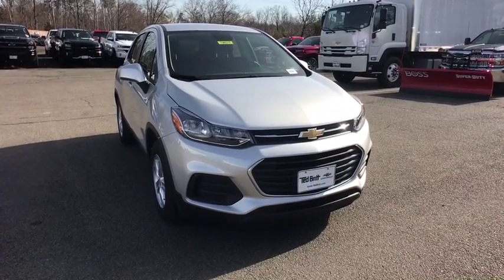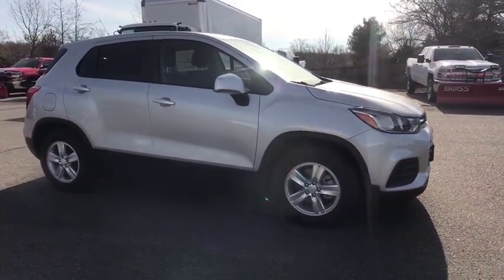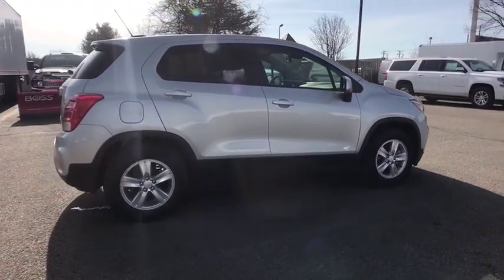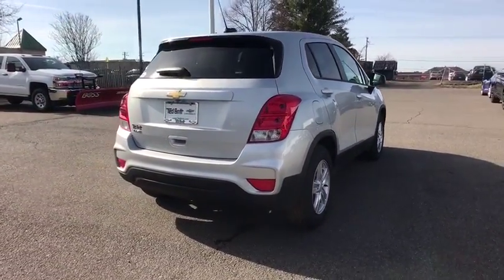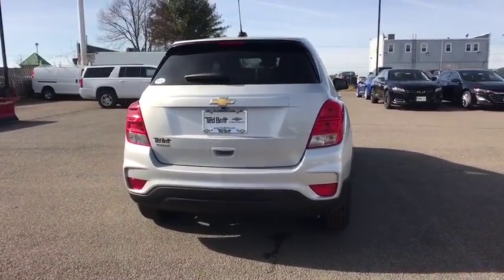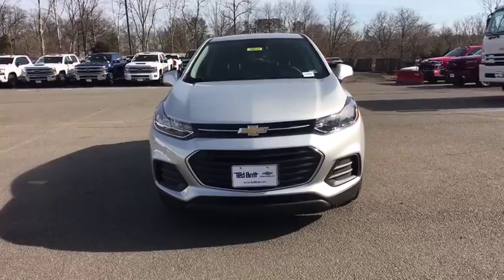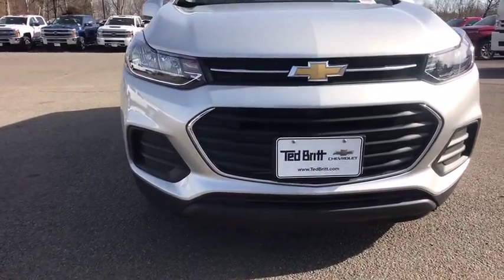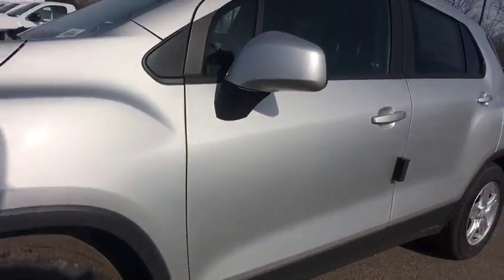2019 Chevrolet Trax Sterling, Leesburg, Vienna, Chantilly, Fairfax, VA T90317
New 2019 Chevrolet Trax available in Sterling, Virginia at Ted Britt Chevrolet. Servicing the Leesburg, Vienna, Chantilly, Fairfax, VA area.

2019 Chevrolet Trax LSbrbrPriced below KBB Fair Purchase Price!br26/31 City/Highway MPG  Offer includes price reduction below MSRP and cash allowance. Must show proof of current ownership or lease of a 1999 model year or newer non-GM vehicle. Must finance with GM Financial. Some customers may not qualify. Not available with special financing; lease and some other offers.$6;837 - Exp. 04/01/2019
Door handles  body-color|Glass  solar absorbing|Headlamps  halogen reflector with automatic on/off|Liftgate  rear applique  body-color|Mirrors  outside power-adjustable  body-color  manual-folding with Black base|Moldings  beltline side glass (Black.)|Tail lamps  sculpted|Tire  compact spare|Tires  P205/70R16 all-season  blackwall|Wheel  spare  16' (40.6 cm) steel|Wheels  16' (40.6 cm) aluminum|Windshield  acoustic laminated|Windshield  solar absorbing|Wiper  rear intermittent|Wipers  front intermittent|Air conditioning  single-zone manual|Air filter  particle|Armrest  driver seat|Assist handles  driver  front passenger and rear outboard includes coat hooks on rear handles|Cargo security cover  rigid  removable|Cargo storage  tray under rear floor|Cargo tie downs  4|Compass display located in the Driver Information Center|Cup holders  4 in front console and 2 in rear center armrest|Defogger  rear-window  electric|Door locks  power programmable|Driver Information Center 3.5' monochrome display with True White back lighting and digital readouts  including speedometer  odometer  trip odometer and fuel gauge|Floor mats  color-keyed and carpeted front and rear|Head restraints  2-way adjustable (up/down)  front|Heater duct  rear  floor|Instrumentation with analog speedometer and tachometer|Keys  (2) foldable|Lighting  cargo area|Lighting  interior with front reading lights and dome light|Map pocket  driver seatback|Mirror  inside rearview manual day/night|Power outlet  auxiliary  12-volt|Remote Keyless Entry with panic alarm|Seat adjuster  driver 4-way manual|Seat adjuster  front passenger 2-way manual|Seat trim  cloth|Seat  rear 60/40 split-bench  folding|Seatback  front passenger flat-folding|Seats  front bucket with driver power lumbar|Shift knob  satin silver and chrome|Speedometer  miles/kilometers|Steering column  manual tilt and telescoping|Steering wheel controls  mounted audio and phone interface controls|Steering wheel  3-spoke  urethane|Theft-deterrent system  unauthorized entry|Visors  driver and front passenger vanity mirrors  covered|Windows  power with driver Express-Up/Down and front passenger and rear Express-Down|Alternator  130 amps|Axle  3.53 final drive ratio|Battery  60AH|Brakes  4-wheel antilock  front disc/rear drum|Chassis  front-wheel drive|Engine  ECOTEC Turbo 1.4L Variable Valve Timing DOHC 4-cylinder sequential MFI (138 hp [102.9 kW] @ 4900 rpm  148 lb-ft of torque [199.8 N-m] @ 1850 rpm)|Mechanical jack with tools|Steering  power  non-variable ratio  electric|Suspension  Ride and Handling|Transmission  6-speed automatic|Audio system feature  6-speaker system|Audio system feature  USB ports (2) with auxiliary input jack|Audio system  Chevrolet Infotainment System with 7' diagonal color touch-screen  AM/FM stereo voice pass-through technology  includes Bluetooth streaming audio for music and select phones  featuring Android Auto and Apple CarPlay capability for compatible phone|Chevrolet 4G LTE and available built-in Wi-Fi hotspot offers a fast and reliable Internet connection for up to 7 devices  includes data trial for 1 month or 3GB (whichever comes first) (Available Wi-Fi requires compatible mobile device  active OnStar service and data plan. Data plans provided by AT&T. Visit onstar.com for details and system limitations.)|Airbags  10 total frontal and knee for driver and front passenger  side-impact seat-mounted and roof rail for front and rear outboard seating positions  includes Passenger Sensing System (Always use seat belts and child restraints. Children are safer when properly secured in a rear seat in the appropriate child restraint. See the Owner's Manual for more information.)|Chevrolet Connected Access with 10 years of standard connectivity which enables services such as  Vehicle Diagnostics  Dealer Maintenance Notification  Chevrolet Smart Driver  Marketplace and more (Limitations apply. Not transferable. Standard connectivity available to original purchaser for ten years from the date of initial vehicle purchase for model year 2018 or newer Chevrolet vehicles. See onstar.com for details and further pl